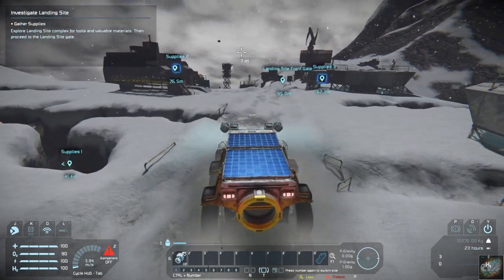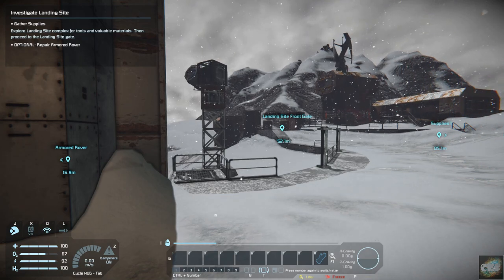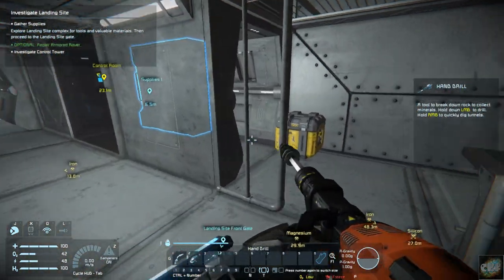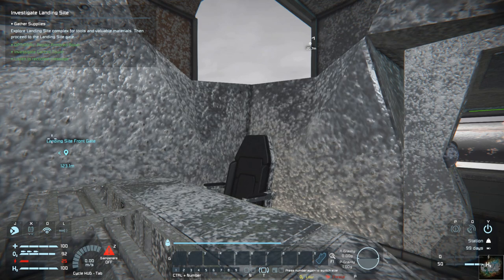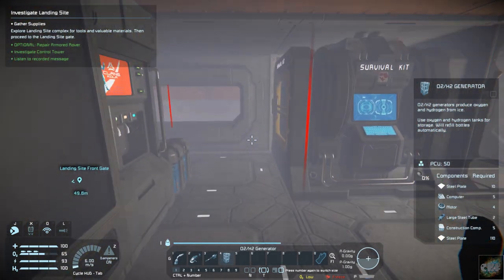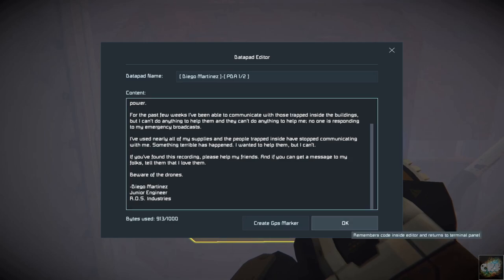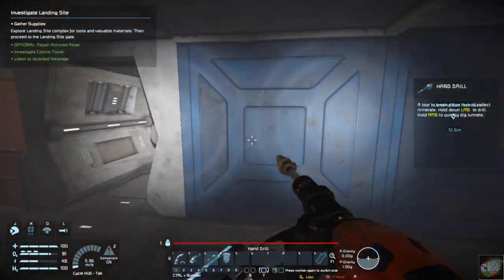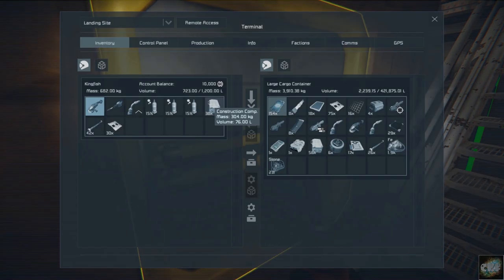Space Engineers – Frostbite Scenario – Episode # 1